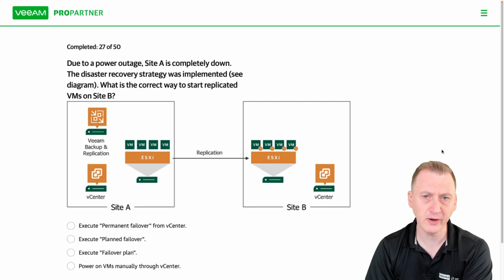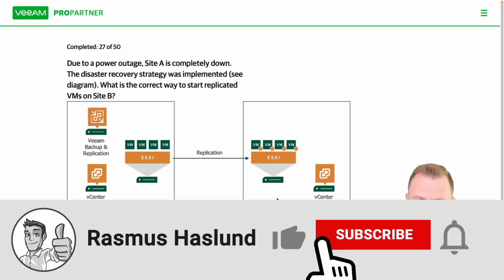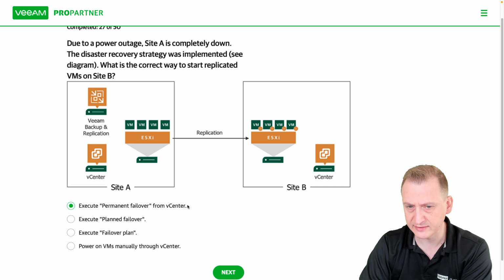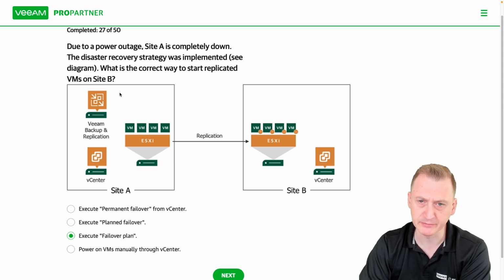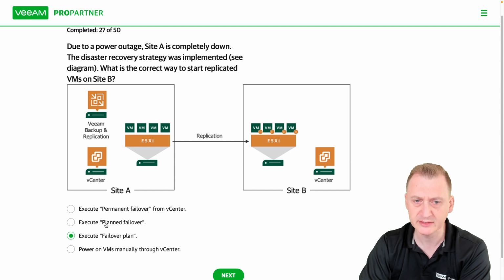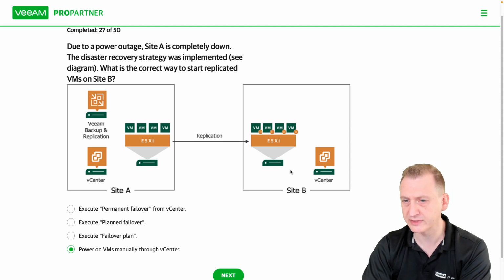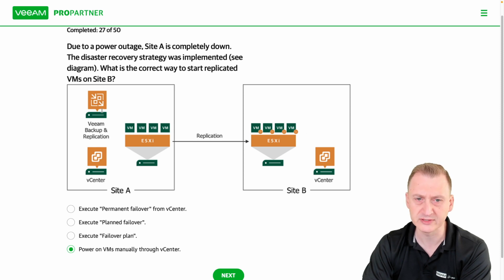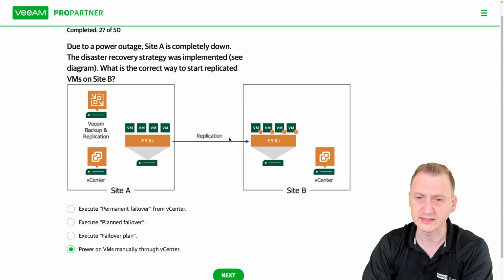Veeam Certified Engineer - VMCE 2021 practice exam official: Question 38